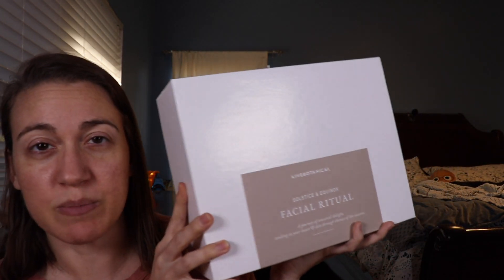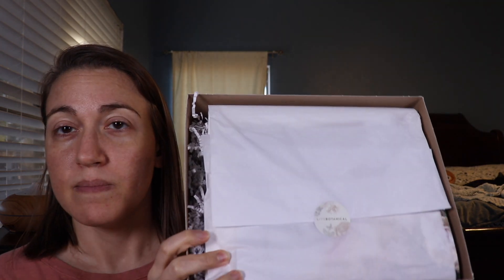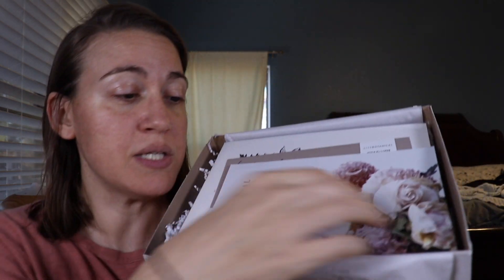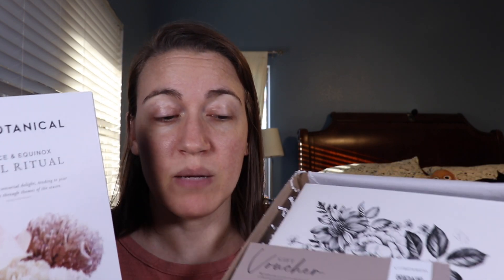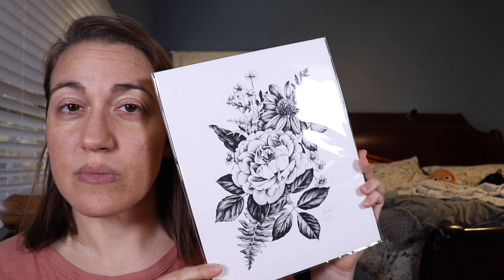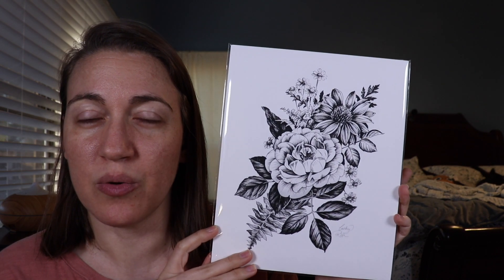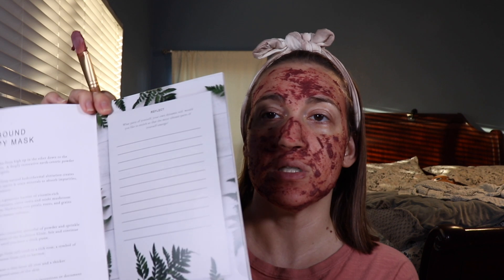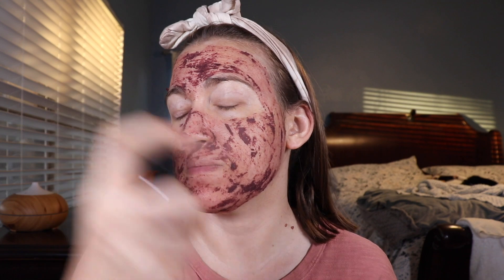Live Botanical SOLSTICE & EQUINOX FACIAL RITUAL and Black Friday Special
Collection is valued at $426 and is priced at $260

Products in the ritual -

I mean really everything is a favorite, but these are my top picks.

The Boxwalla just launched a special limited box featuring two products from Live Botanical, The Moon Cycle Balm and the Tender Moon Fruit Tisane ($29)

Also still available featuring Live Botanical, is the December Boxwalla box that features the Sanctuary Balm